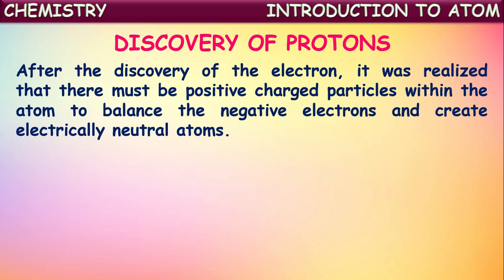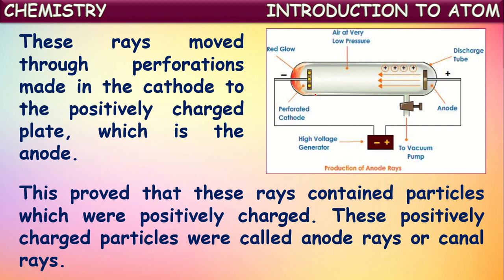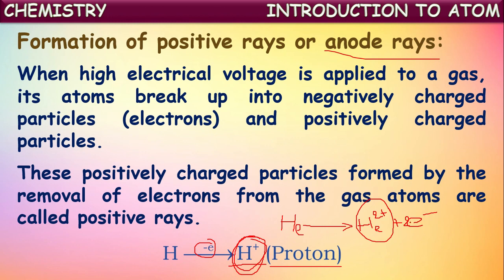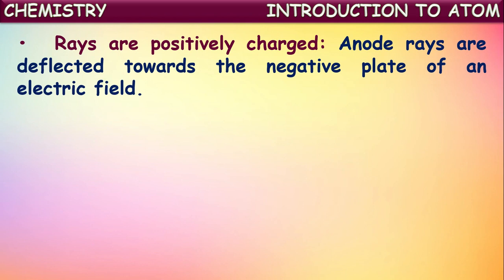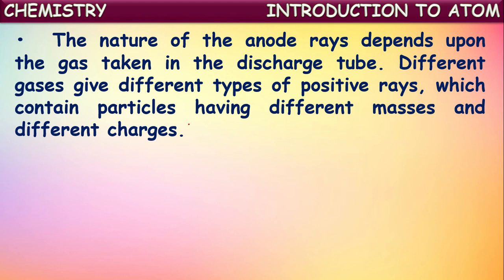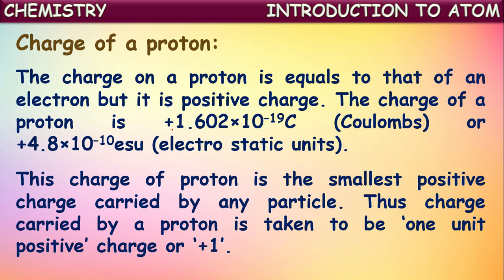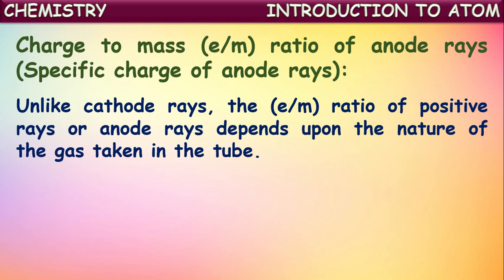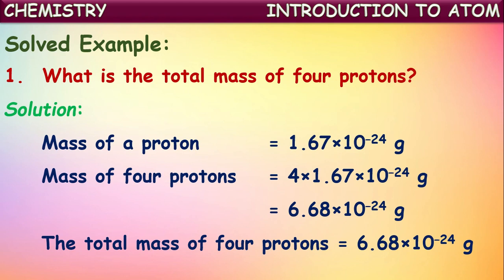8TH OLYMPIAD II INTRODUCTION TO ATOM II PART 03 || DISCOVERY OF PROTONS